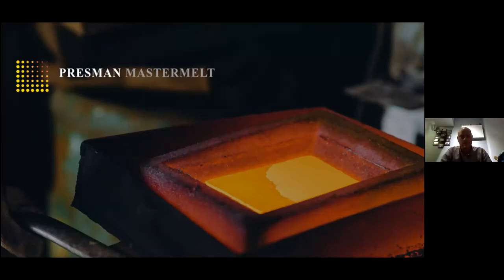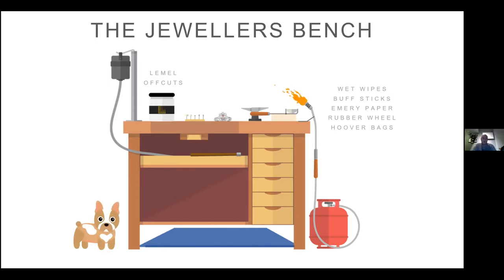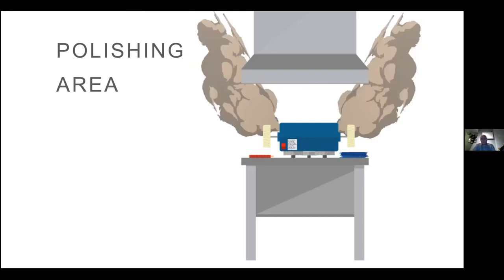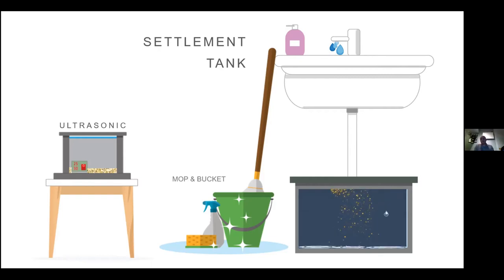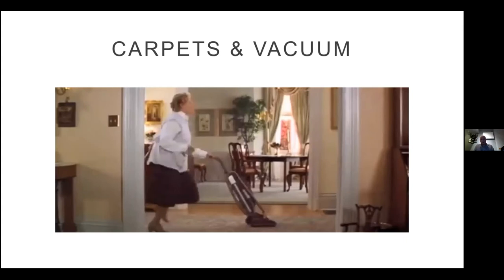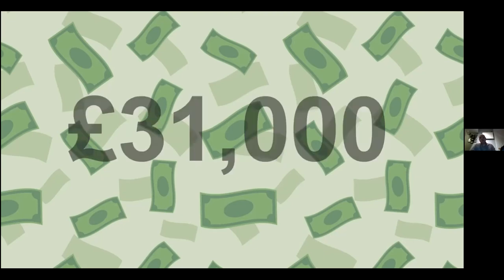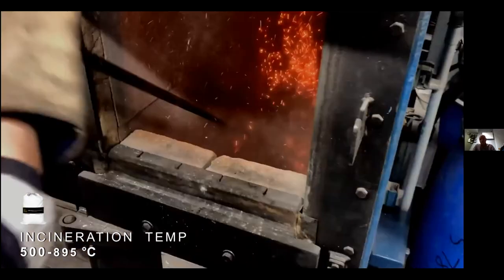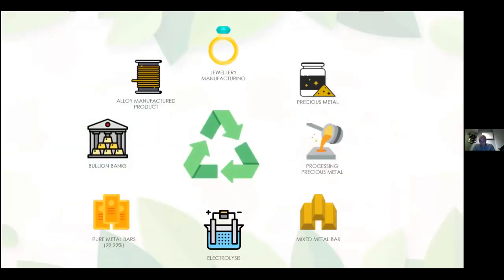Presman Mastermelt: Reclaiming & recycling precious metal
Mark Cutler, Reclamation Consultant from Presman Mastermelts talks about reclaiming and recycling precious metal waste from your workshop, followed by a Q&A session